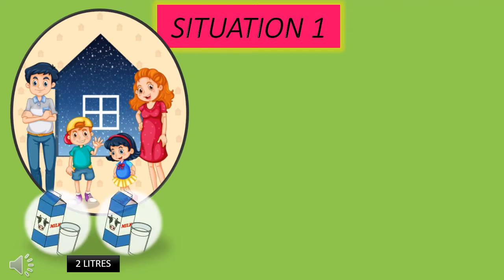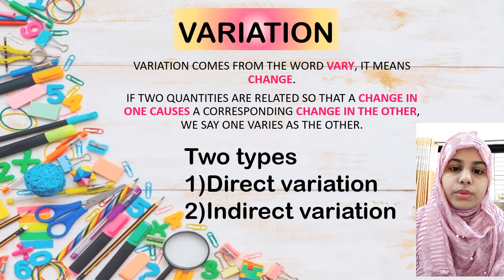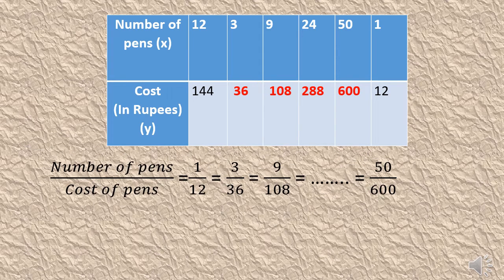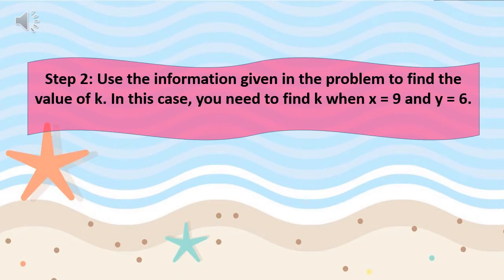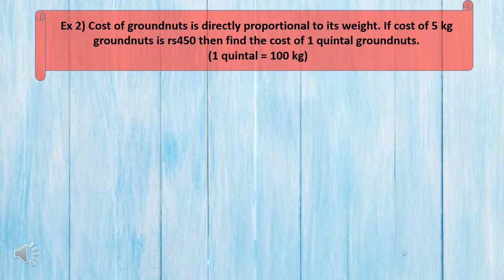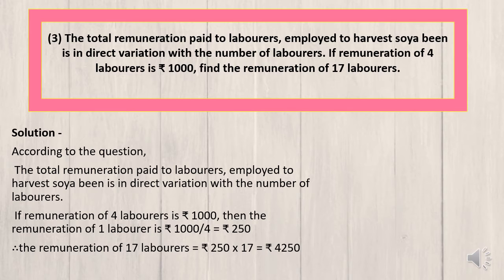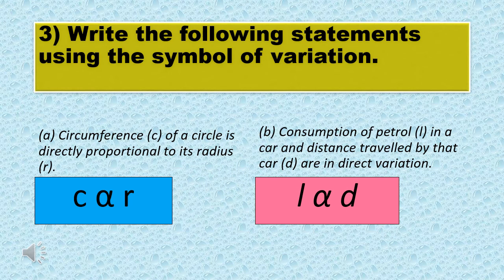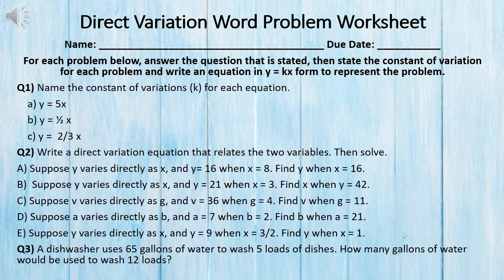Direct variations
Maharashtra Board {SSC BOARD} - Class 8th
CHAPTER 7 - VARIATION
In this lesson, you will learn about the concept of DIRECT VARIATION and problems based on Direct Variation. Also, learn some basic concepts like constants and variables. Also, solve the worksheet questions.